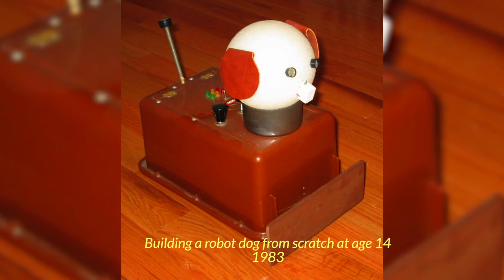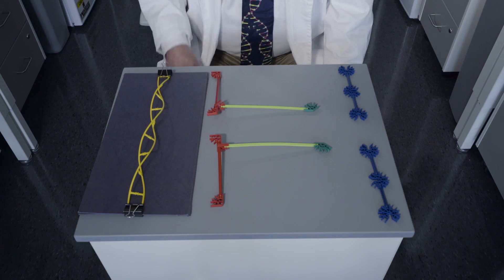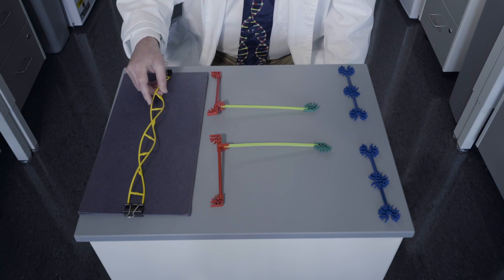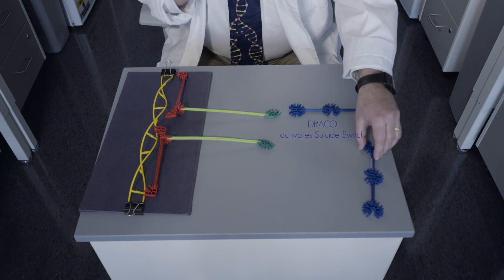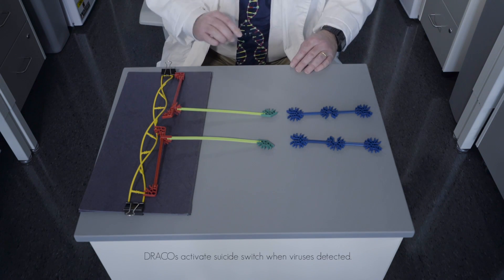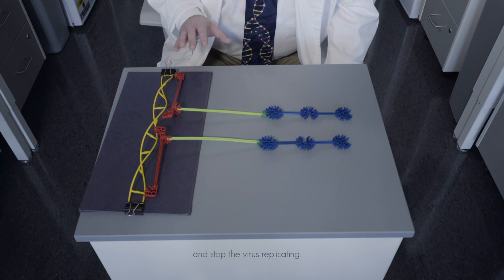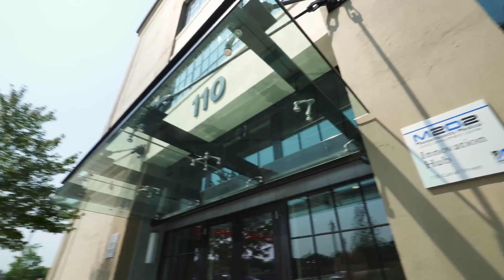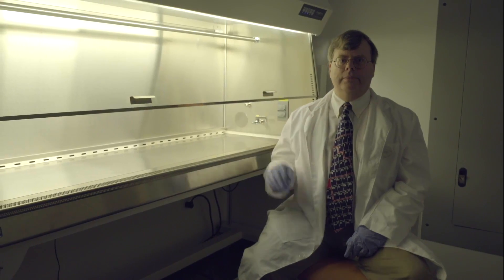Incredible New Drug Kills ALL Viruses - It's Real - "DRACO"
Join the movement to EndTheVirus! Donate and spread the word -- We need this to go viral! Stop the next pandemic. - Dr. Todd Rider invented DRACOs (Double-stranded RNA Activated Caspase Oligomerizers) at MIT. DRACOs are novel broad-spectrum antiviral drugs that have the potential to revolutionize the treatment and prevention of virtually ALL viral diseases. So far, DRACOs have successfully treated 18 viruses in laboratory tests. DRACOs have proved effective against rhinovirus (the common cold), H1N1 influenza (flu), dengue hemorrhagic fever virus, and more.
DRACOs (Double-stranded RNA Activated Caspase Oligomerizers) are broad-spectrum antiviral candidates developed by Dr. Todd Rider. They have proved safe and effective in treating ALL 18 viruses against which Dr. Rider has tested them in proof-of-concept work. Two different types of H1N1 influenza (flu), four types of rhinovirus (the common cold), two adenoviruses, dengue hemorrhagic fever, and others were among the 18 viruses that DRACOs have successfully treated in human and animal cells and in mice.